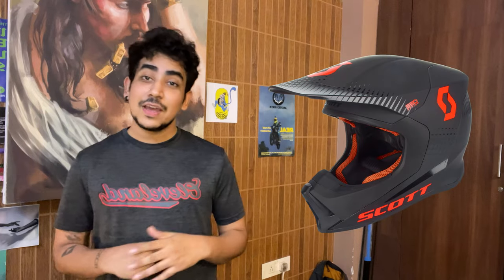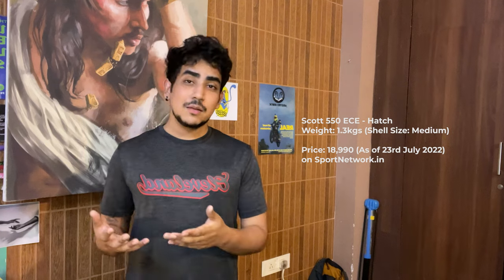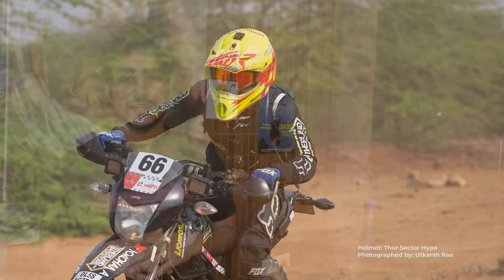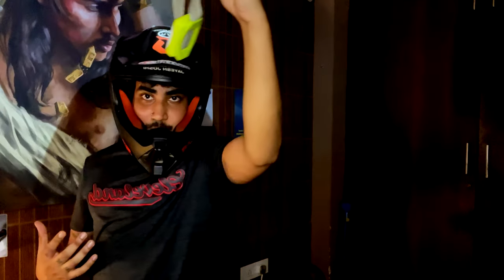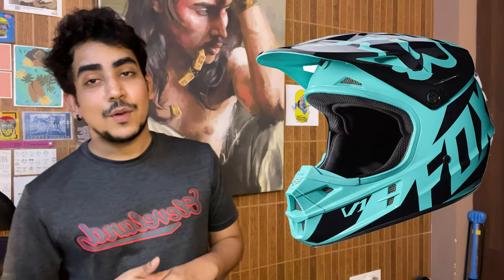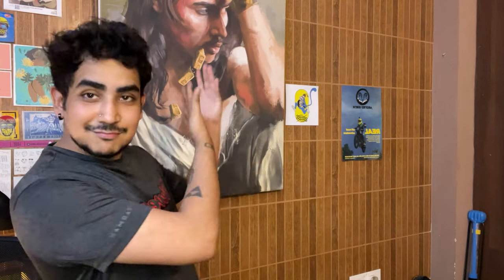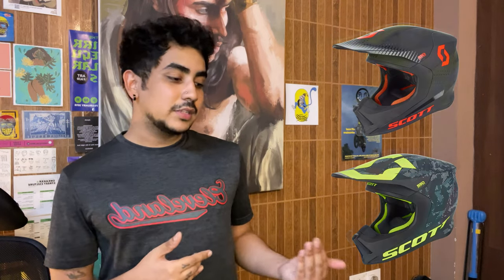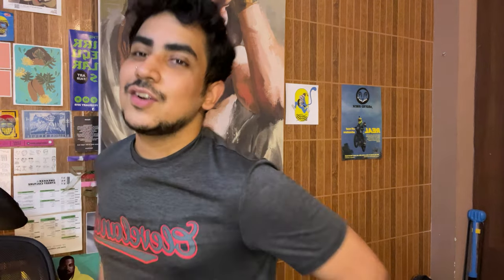What makes a good off road helmet? | Scott MX 550 long term ownership review.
I've owned the Scott MX 550 for over two years now and this is my long term review of this lid.

00:00 - initial thoughts
00:31 - how new off road helmets have evolved
00:49 - what I use this helmet for
01:10 - ventilation
01:37 - weight
01:55 - why a black helmet
02:20 - why Scott
03:14 - why are dirt bike helmets designed this way
06:06 - what I like about the Scott MX 550
06:47 - safety features
08:28 - what I don't like about the Scott MX 550
09:47 - suggestions for Scott
11:09 - closing